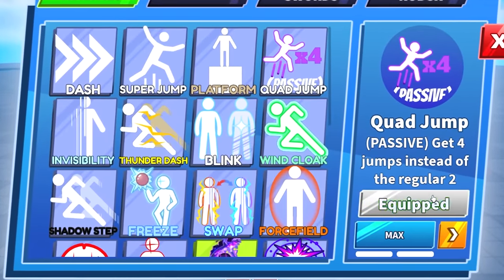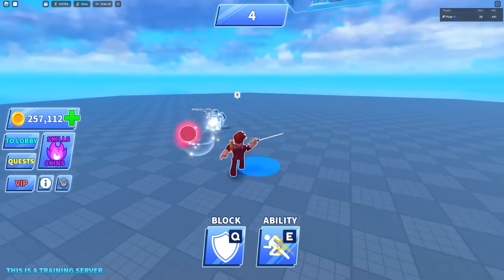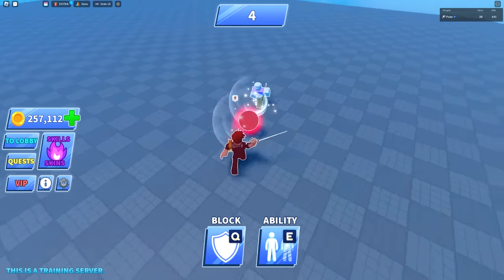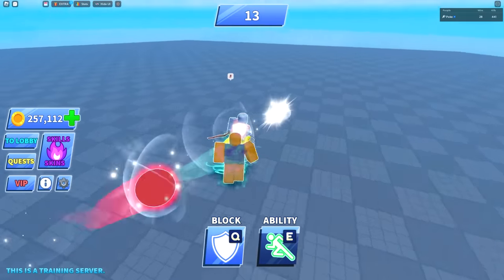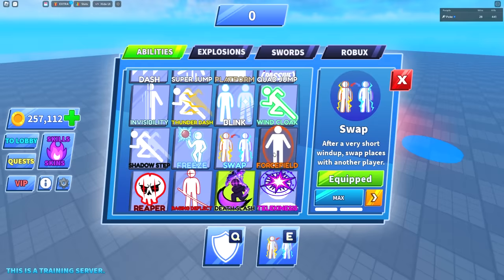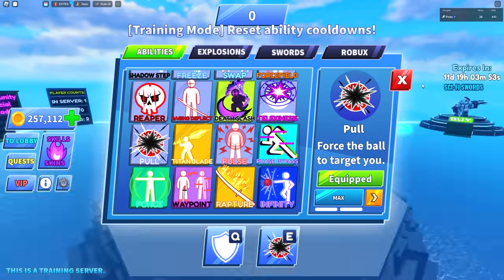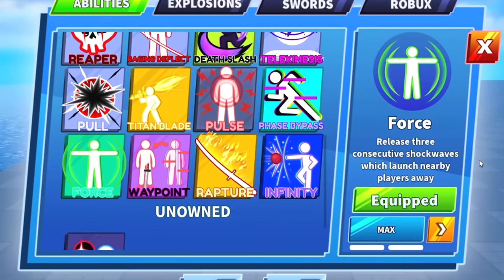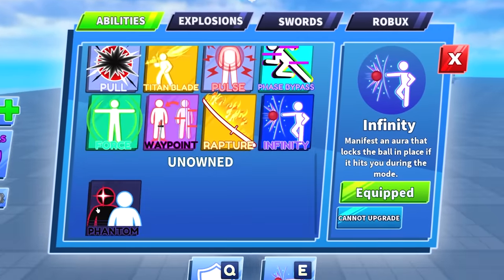EVERY ABILITY vs NPC MODE In Blade Ball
Use Blade Ball Code "POKE" in the shop!

CHECK ME OUT ON OTHER SOCIALS !! 🕶🔥